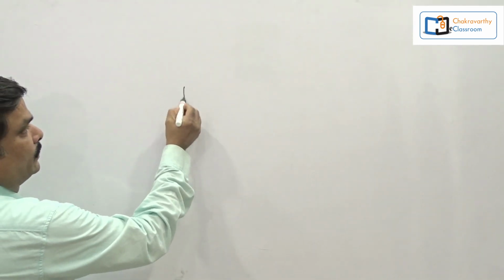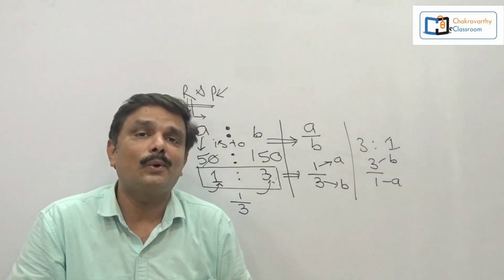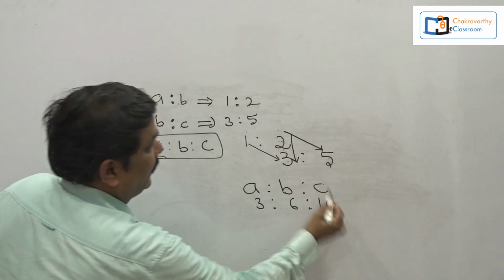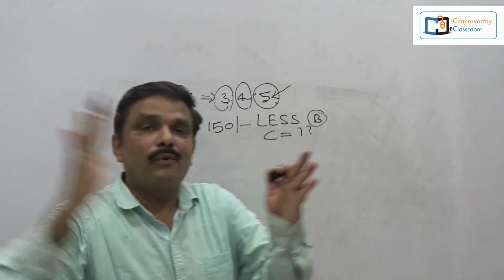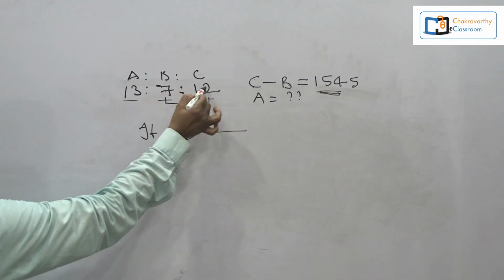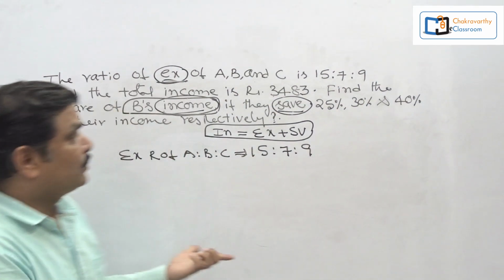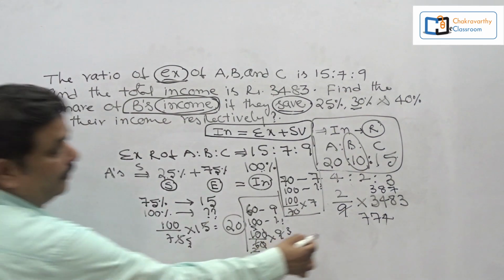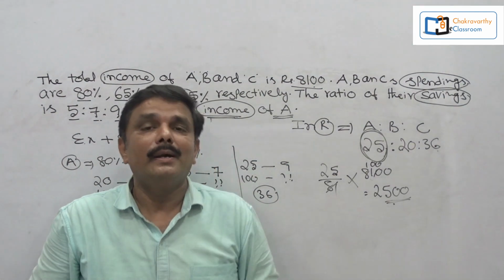Ratio and Proportion basics part 1 for sbi po/ibps exams/cat/gate/gre/gmat/ssc cgl chsl/clat/afcat